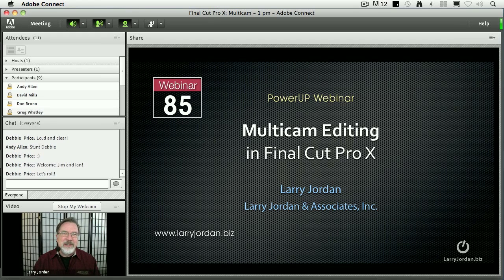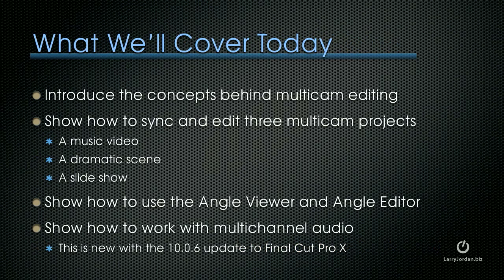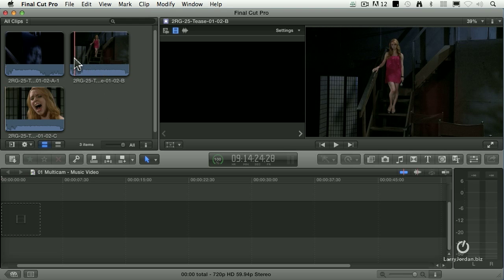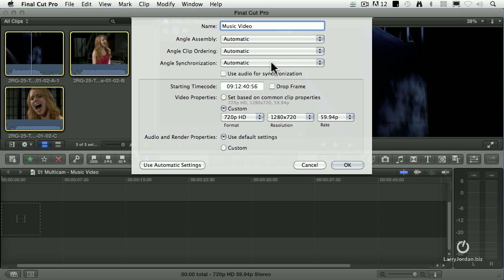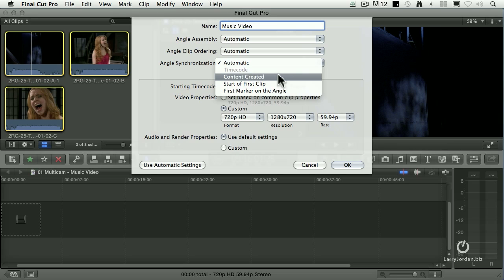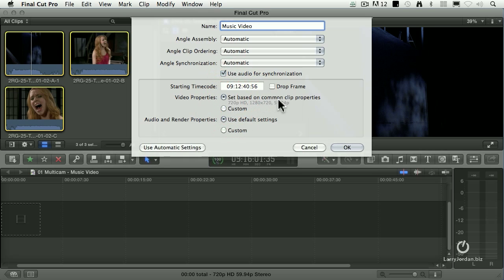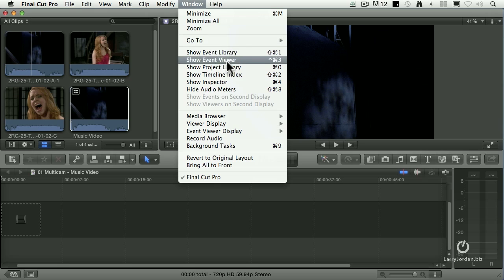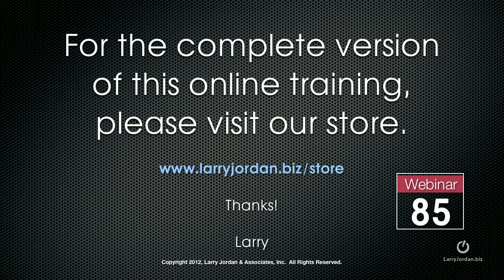Multicam Editing in Final Cut Pro X - webinar preview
- In this Final Cut webinar preview, Larry Jordan shows you Multicam Editing in Final Cut Pro X - Enjoy!